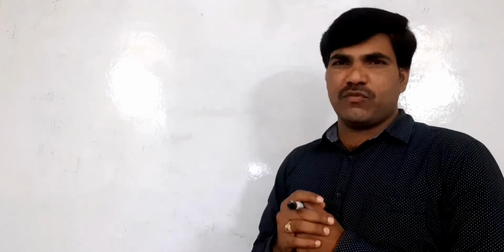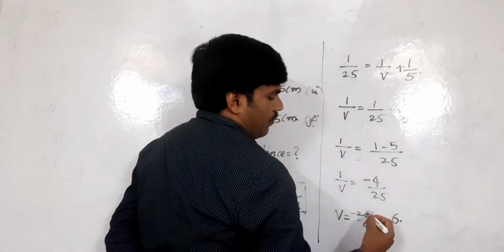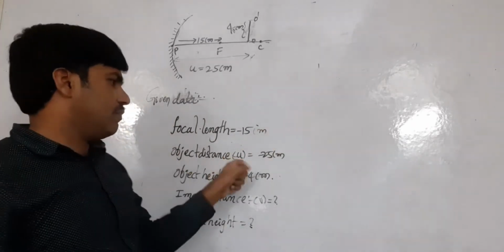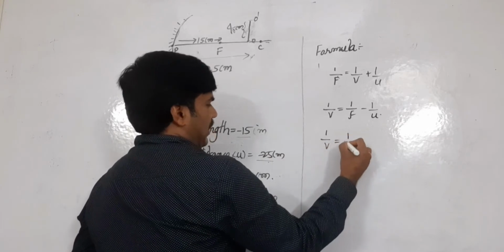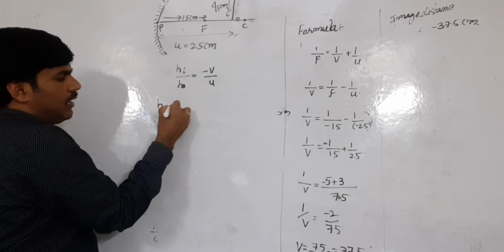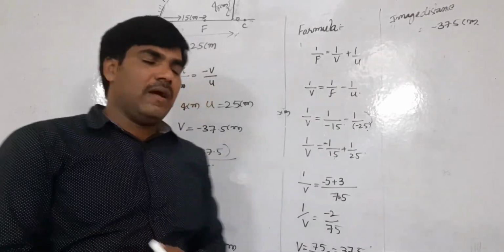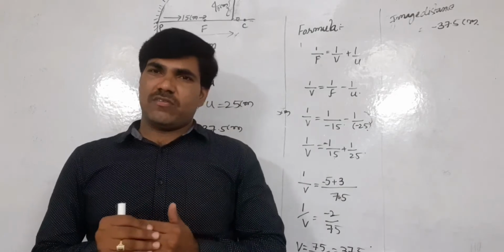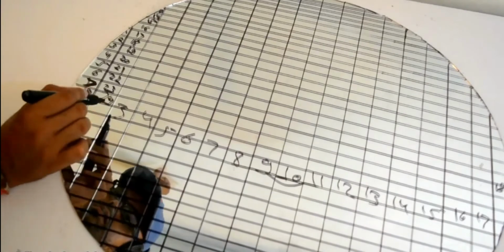Solar cooker & Numerical problems 10th physics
Numerical problems on mirror formula and solar cooker